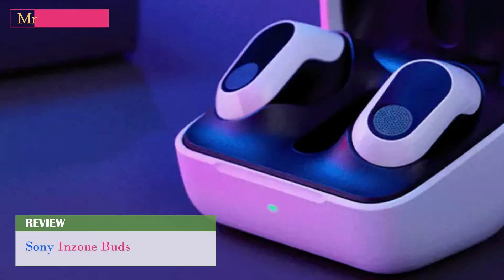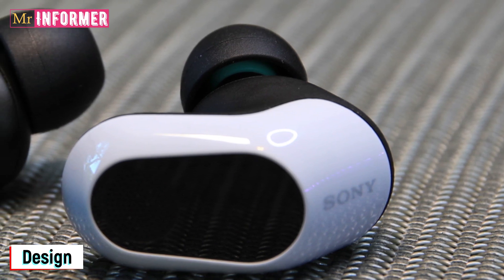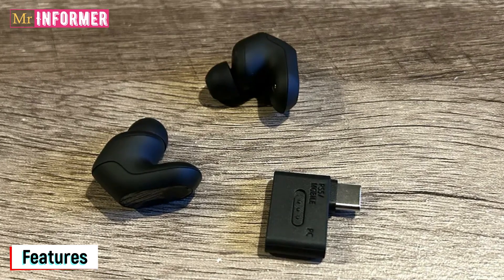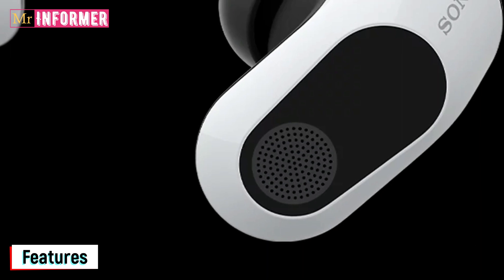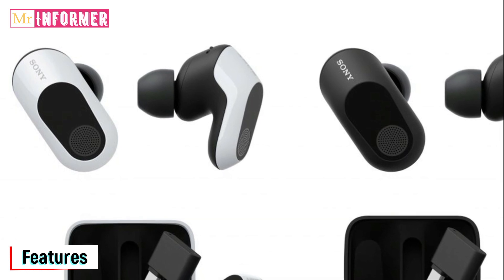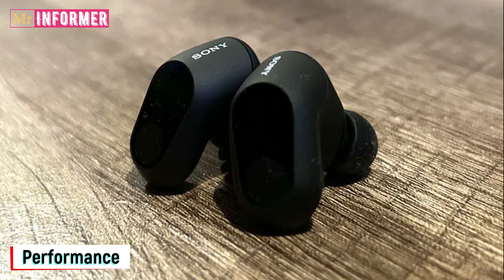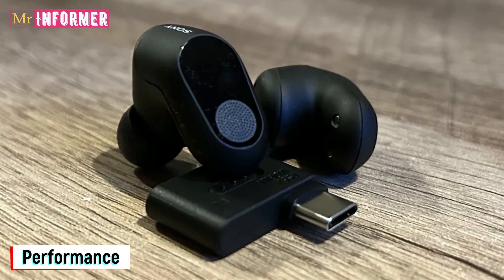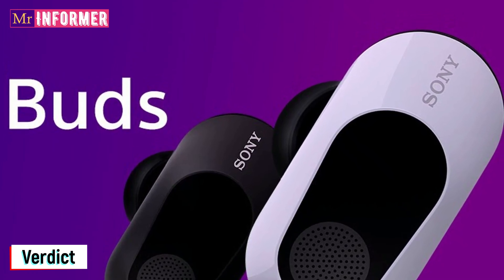Sony Inzone Buds (Review)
The Sony Inzone Buds provide a good isolation experience, but they're not the whole deal for gaming because to their poor microphone and compatibility issues. Although the overall sound quality and active noise cancellation are remarkable, the quality of life, especially for iPhone users, will not be sufficient to justify this price.